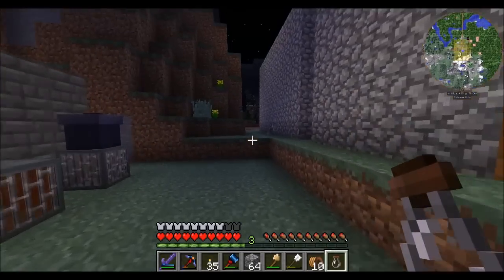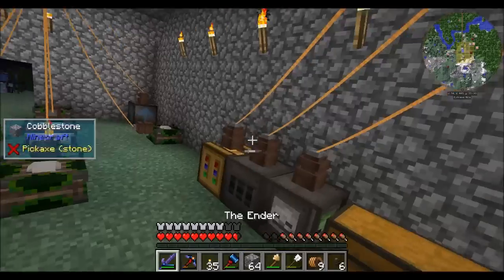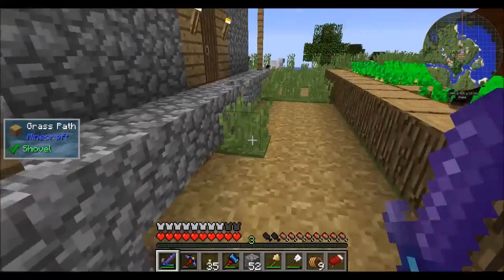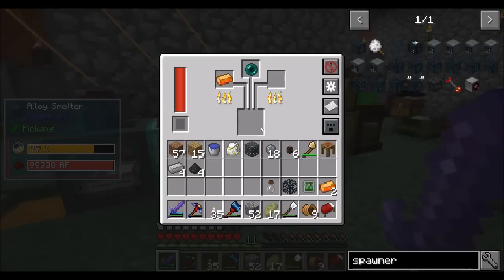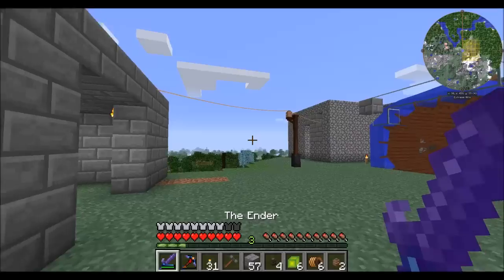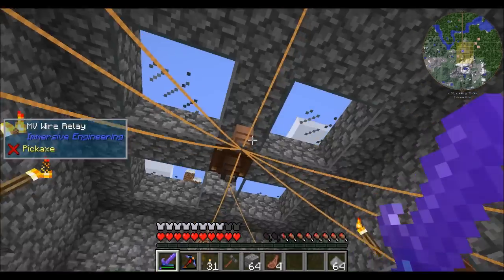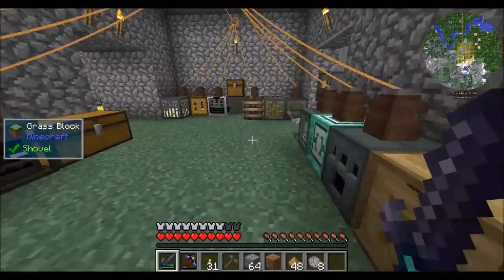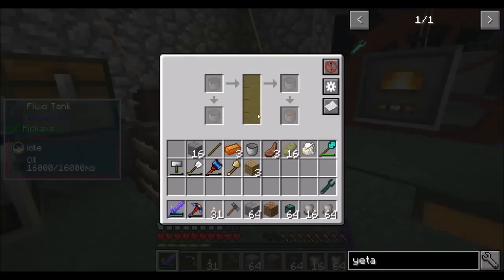AoE Ep16 Endermen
After what they did to my base in my lets play, did they really expect mercy this time?